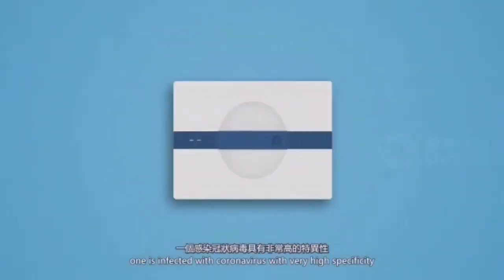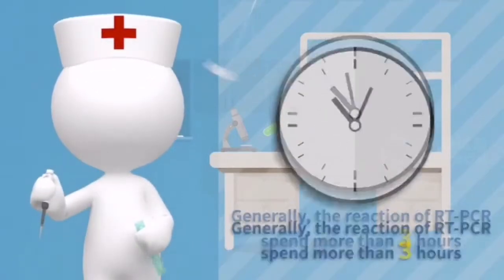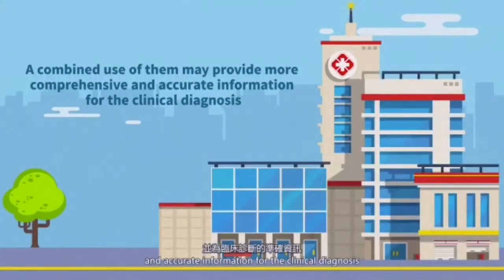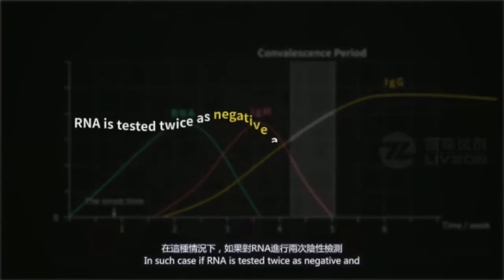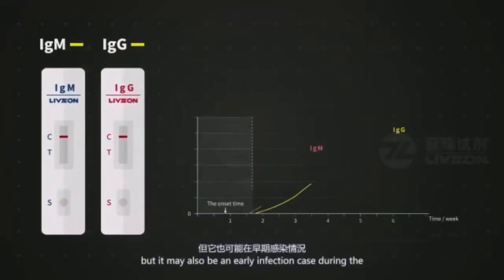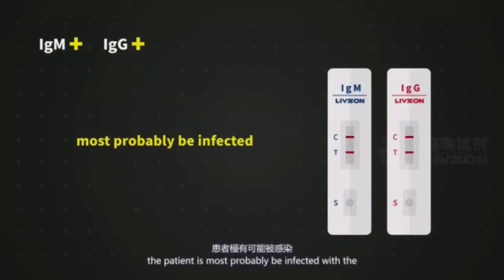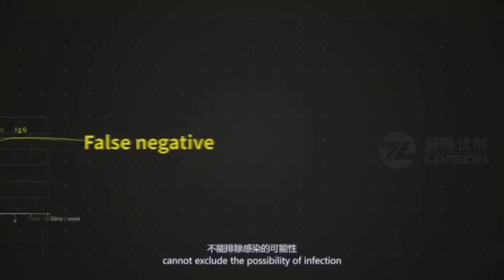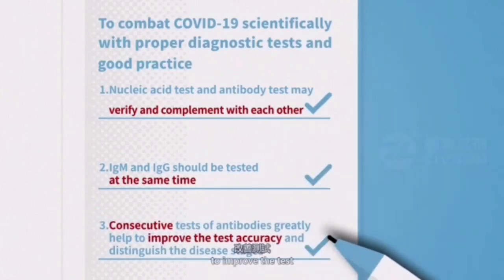LIVZON Diagnostic Kit for IgM/IgG Antibody to Coronavirus (SARS-CoV-2)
Sample type : serum, plasma, venous whole blood
Pack Size : 10 test sets/ kit
Storage Condition : 2 - 30 degree
Interpretation of Test Result : 15 minutes to interpret the result
Detection mode : single detection, separate detection of IgM and IgG, the two results are non-interference and can complement each other
China Registration : Registration certification No.
(National Medical Products Administration approval No.20203400240)
International Registration : CE mark